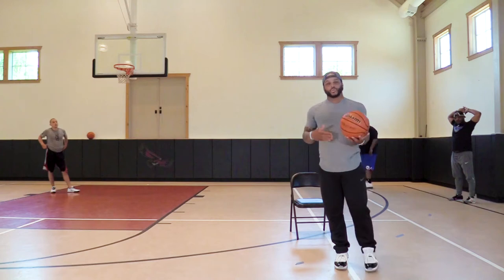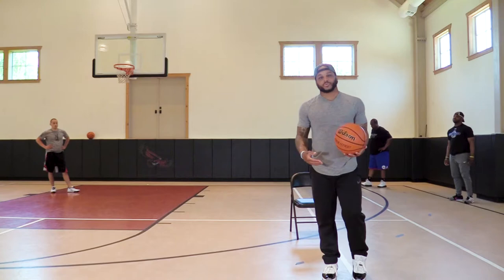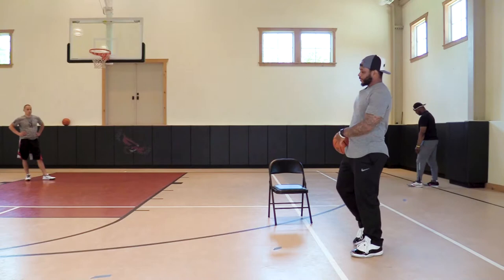Pick N Roll Drill from Jameer Nelson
PICK N ROLL DRILL

In this basketball training video, Jameer Nelson teaches the pick and roll technique.

Jameer Nelson is a 14 year NBA veteran and 2004 National College Player of the Year.  This is an excerpt from his new series MASTERING PICK N ROLL DEFENSE available exclusively from EFFECTIVEBASKETBALL.COM.

Effective Basketball s dedicated to one goal: bringing together the best basketball players, coaches and specialists in the world for you to learn from. Brought to you by the same team behind the hugely successful BJJ Fanatics, Fanatic Wrestling and Judo Fanatics websites: We decided to bring to the basketball community our goal of sharing the knowledge of the best teachers in the world with as many people as possible.